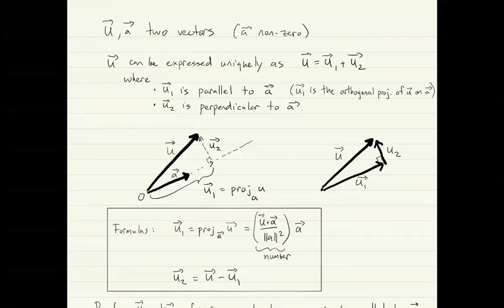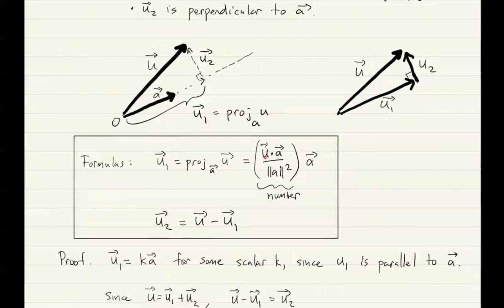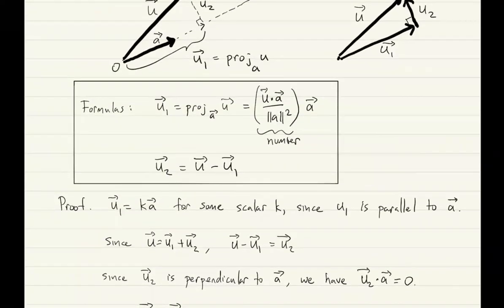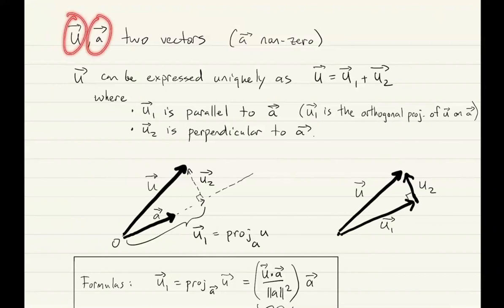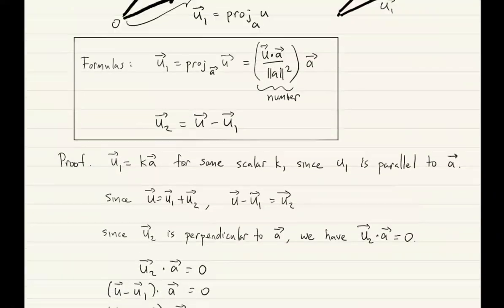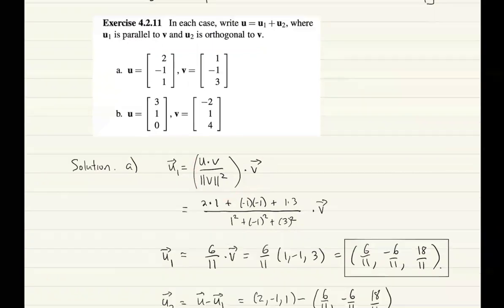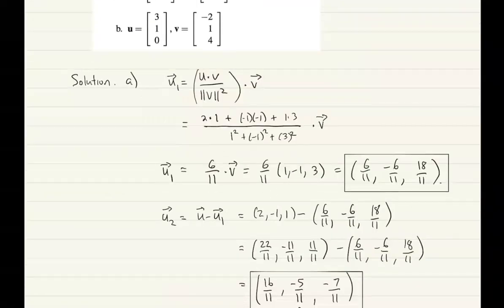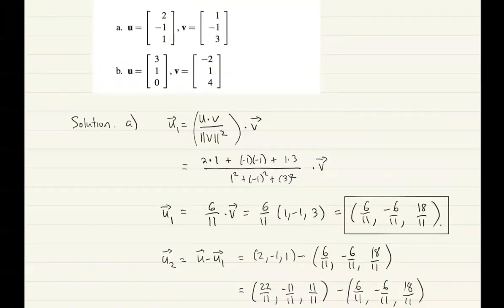3.3 projection of one vector onto another